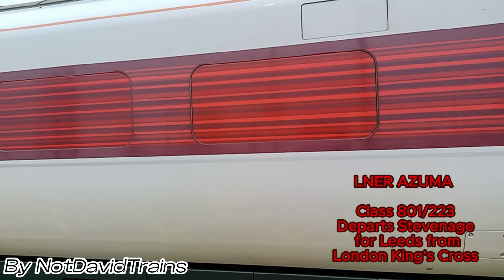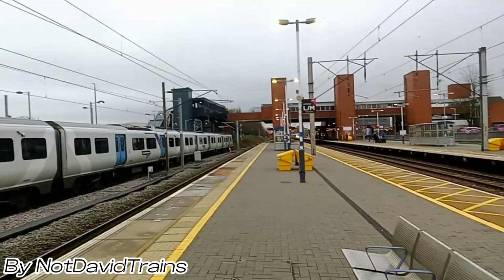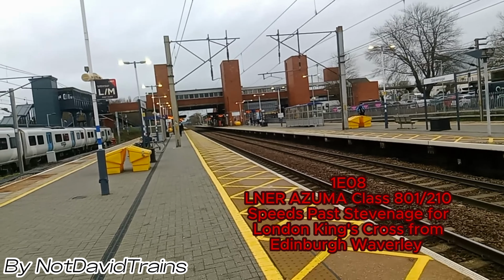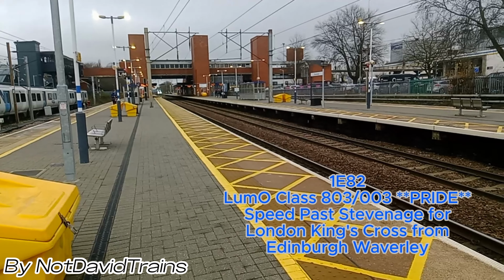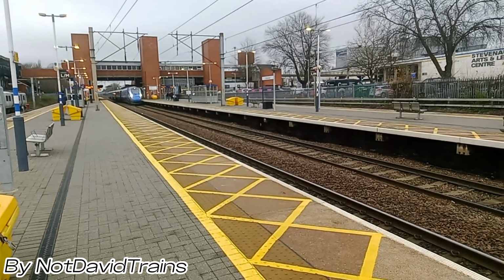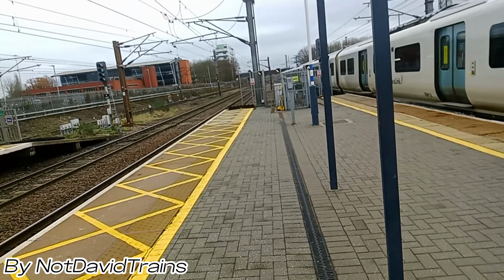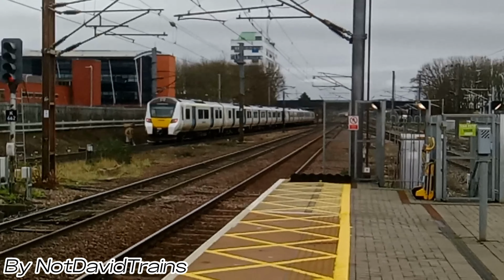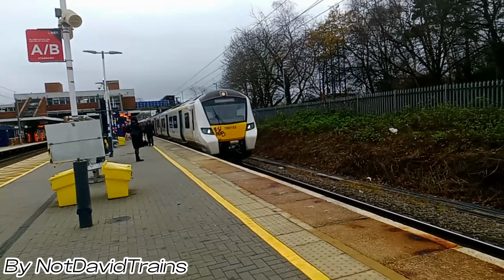Trains At: Stevenage (inc: Flying Banana Network Rail Class 43 HST)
Trains in this video:
Class 700
Class 800
Class 717
Class 802
Class 803
Class 66
Class 180
Class 387
Class 43
Class 91
Socials
More videos like this will be coming in the future, my videos will have a mix so 1 video will be my phone up right and then a other video like this one, with my phone sideways.

I hope you guys enjoyed, like really.

Cya